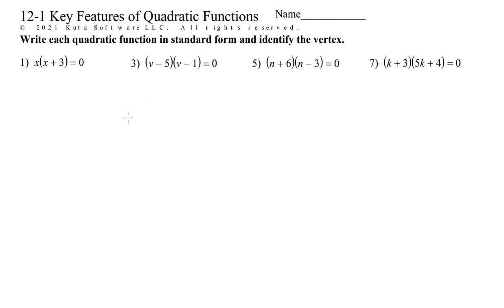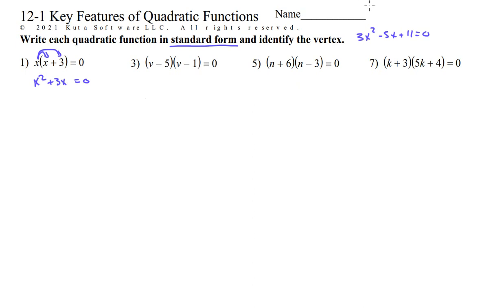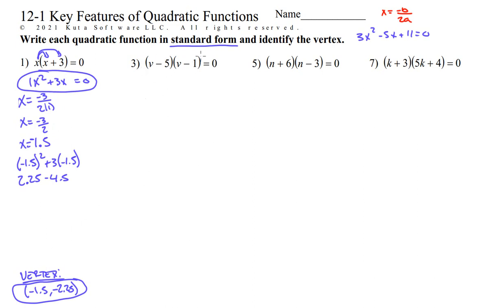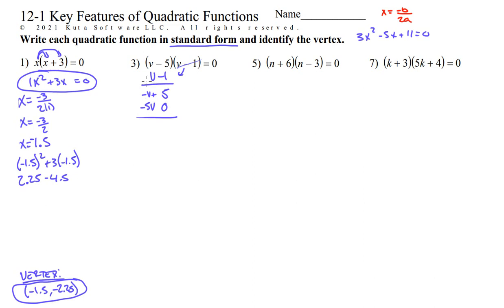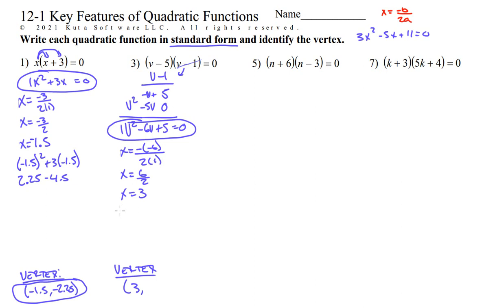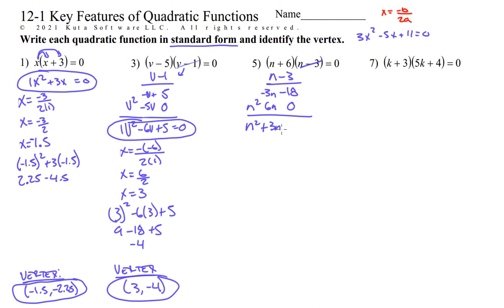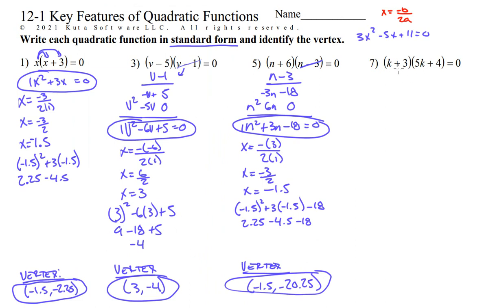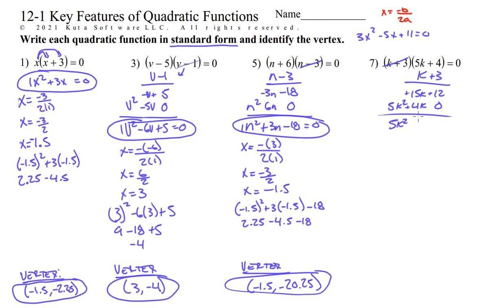12-1 Worked Problems